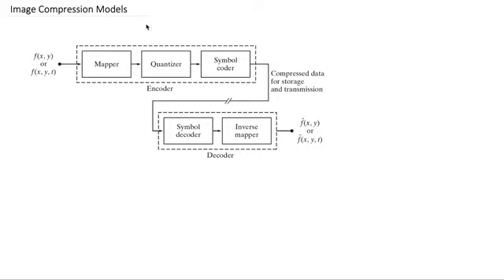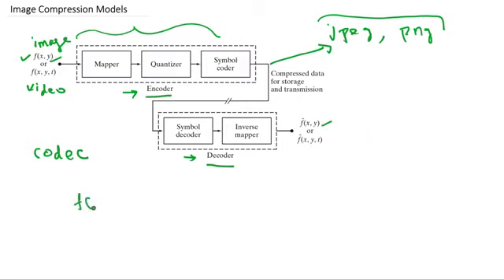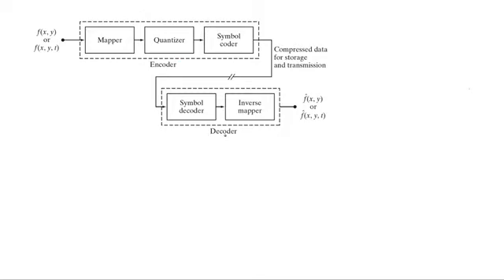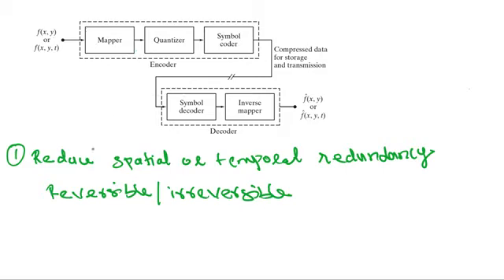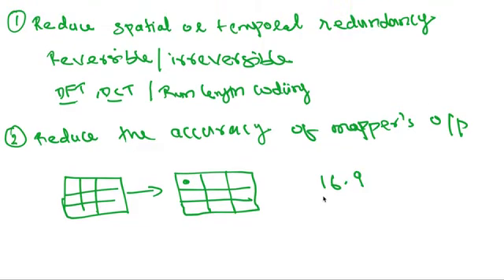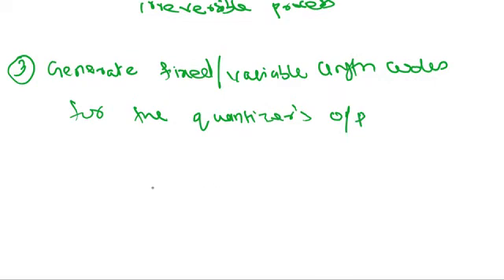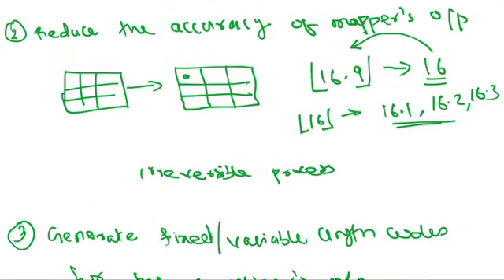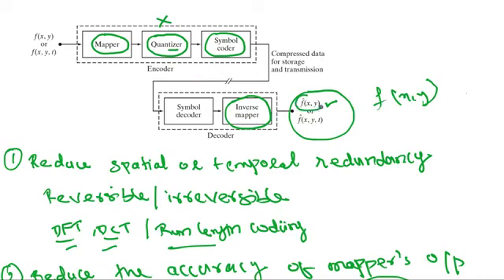Digital Image Processing FAll 2020 A,B | University of South Asia | Digital Learning | Ramsha Imran